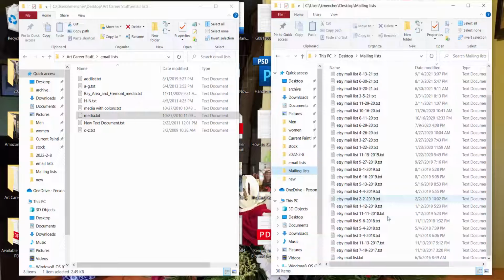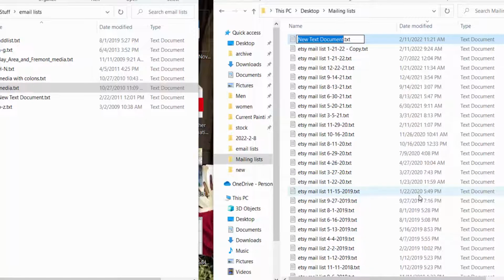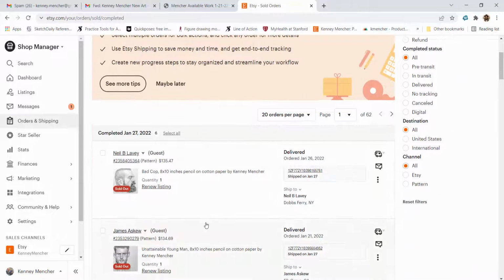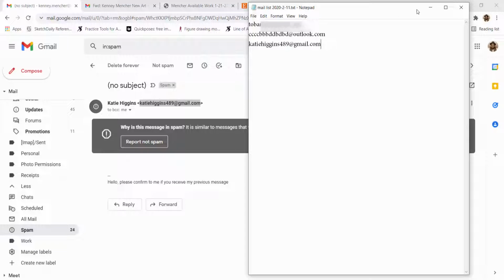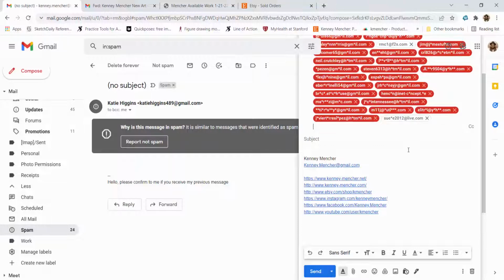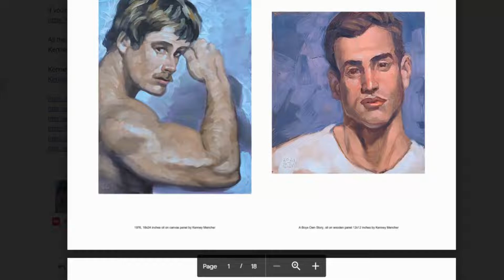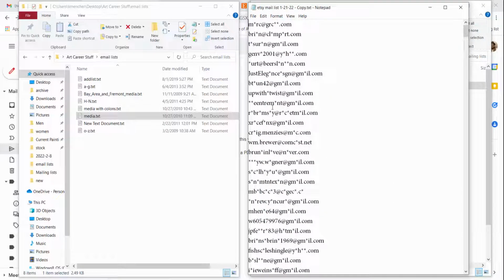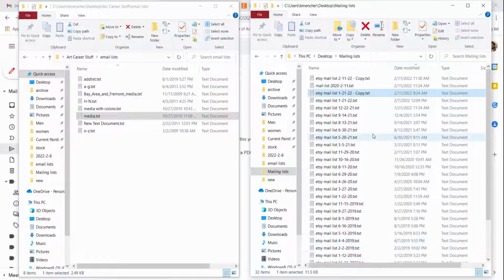Studio Visit: Are you Ghosting Your Collectors? (Email and Communications)